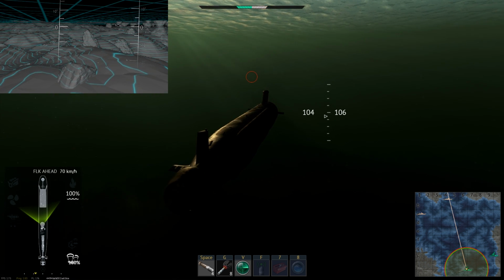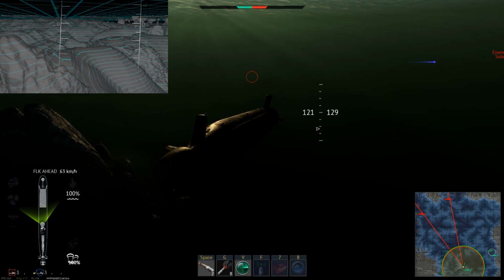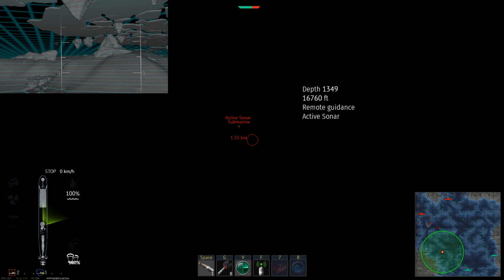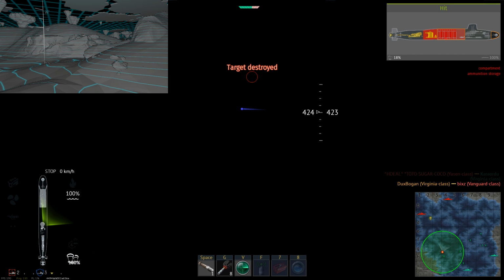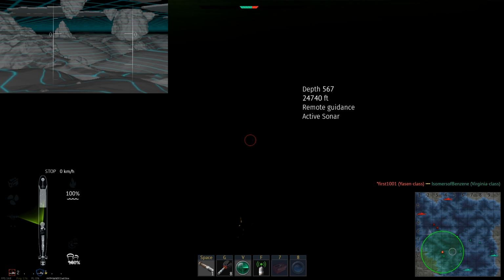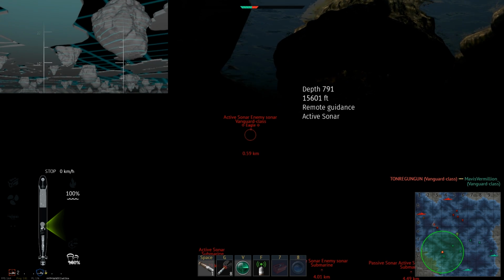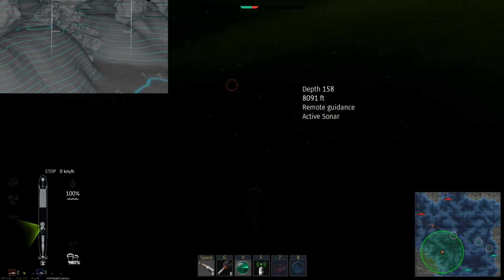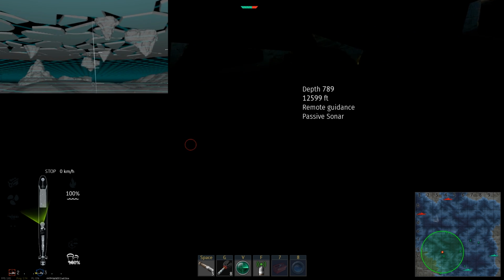War Thunder: Cold and Dark (April fools event 2018)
Happy Easter and April fools everyone!
No, No April 1st video from me this year, With the Easter holidays and April first running together I simply haven't had time, I have however had time to play around with Gaijins Submarine event.

It's rough, actually rough is an understatement, It needs a lot of work to be a truly good submarine game but it's kinda fun under the right circumstances.
Today we are taking a look at once of the darker mission types, when the deep water is cold as ice and black as ink and you have nothing but the sound of your enemies to bring you to victory.

Well, that and a big bloody torpedo.

System Specs:
CPU: Skylake i7 6700k
RAM: 16gb 3600MHz DDR4
GPU: Galax GTX 1070 EXOC Sniper
SSD Boot: 120GB Kingston
SSD Write: 250GB Sandisk
SSD Install: 260GB Samsung
HDD Storage: Western Digital 2TB (5400RPM)
HoTaS: VKB Sim Gladiator Mk.II, Thrustmaster T.16000M FCS
Flight Pedals: Thrustmaster T.Flight
VR: Razer HDK2 OSVR, Oculus Rift DK2